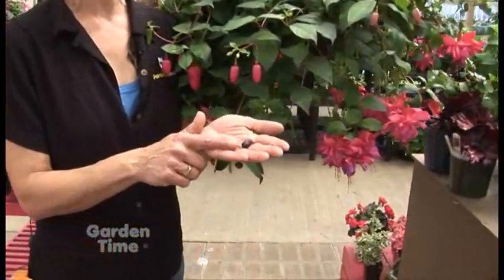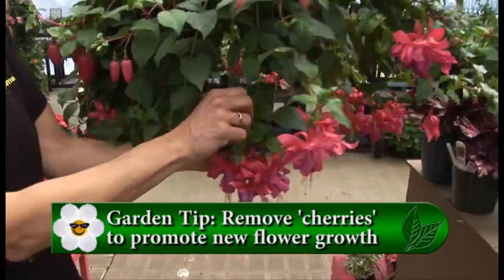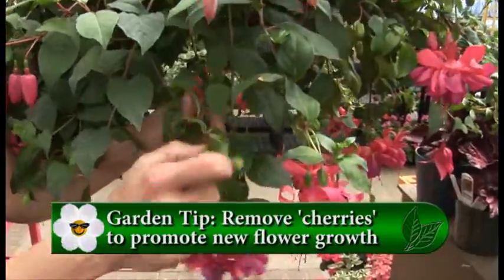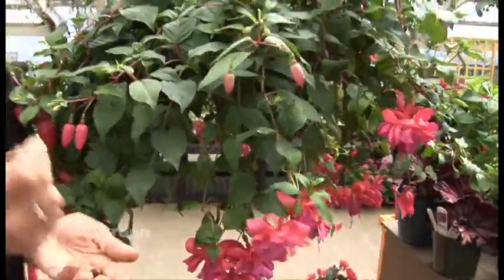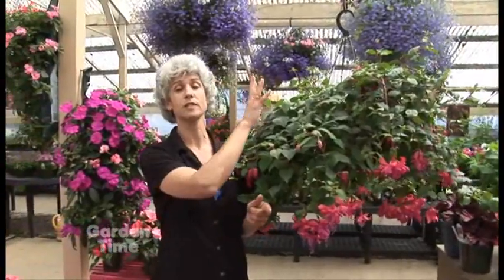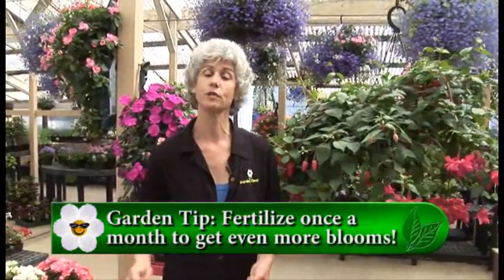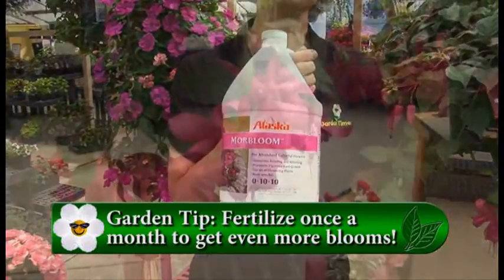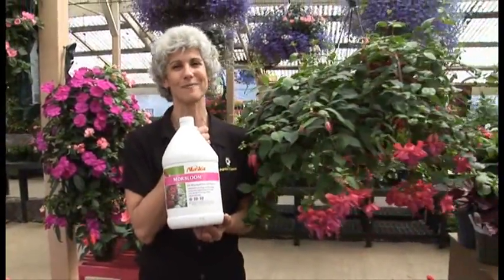Deadheading Fuchsias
Take some time to deadhead your fuchsias this summer and you will be rewarded with tons of blooms.  Add a little liquid fertilizer and the showy flowers will continue for many more weeks to come.